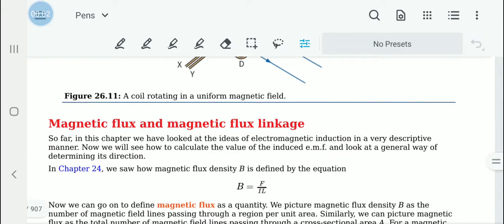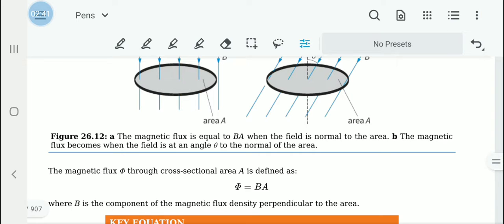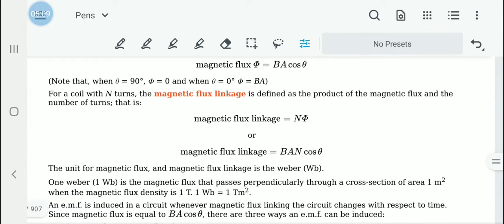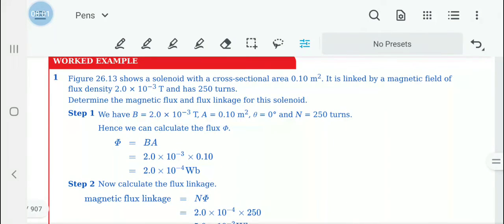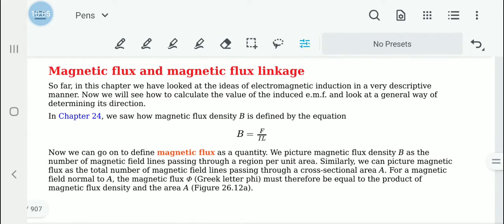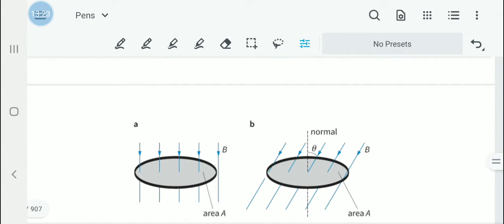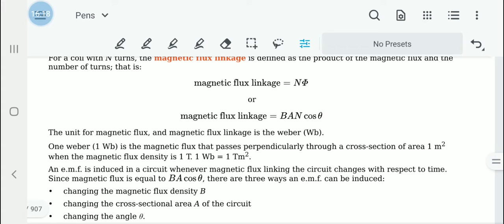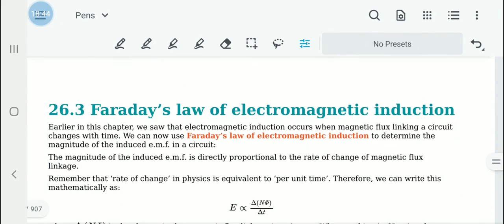Physics Chapter 26 Theory 3